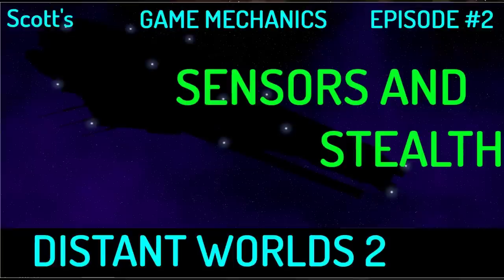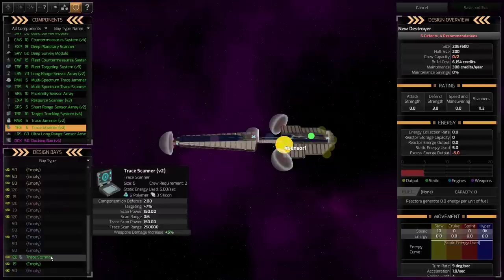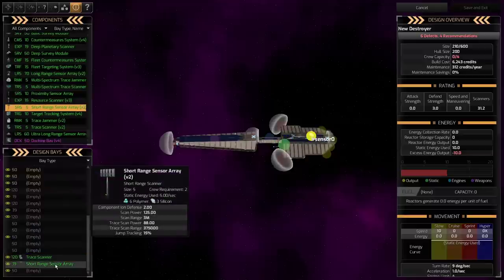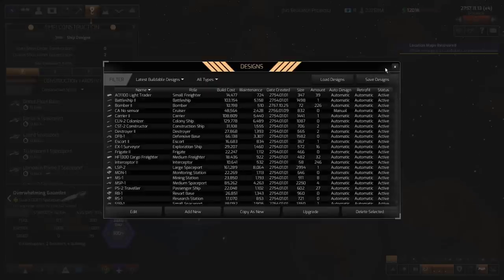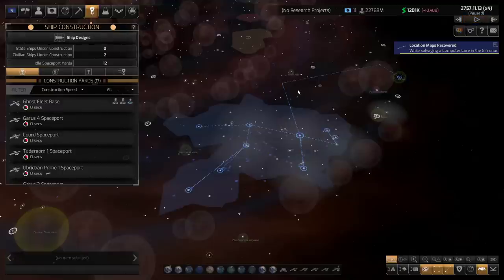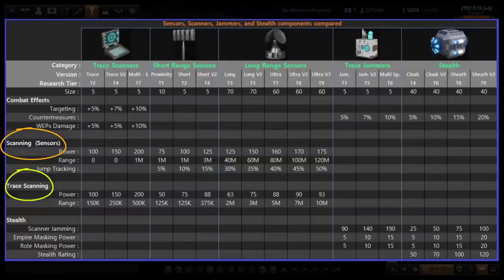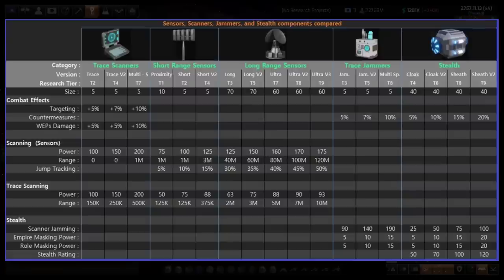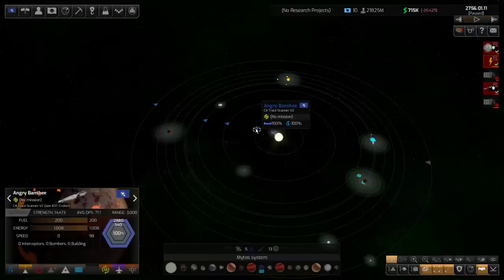Sensors and Stealth - Episode 2 in my Game Mechanics Series for Distant Worlds 2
This DW2 guide shows you what each sensor and scanner component does and what is the best configuration for your particular need.  Also covers Stealth and Jammers - including the math calculations behind how Stealth works.  Is Stealth worth the size and research cost? Find out.

If you enjoy it, please consider buying me a cup of coffee (which I will probably spend on a new mic!) Thank you!

00:00 - Intro
05:08 - Trace Scanners and Sensors overview
07:39 - Trace Scanners demo
16:58 - Short Range Sensor demo
20:30 - Long Range Sensor demo
26:52 - Stealth and Jammers
36:52 - Final Summary